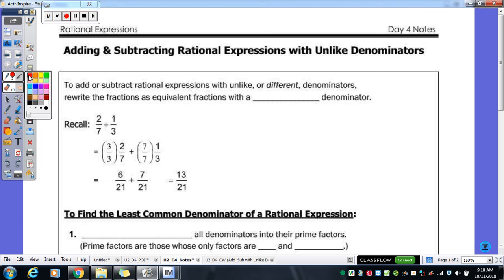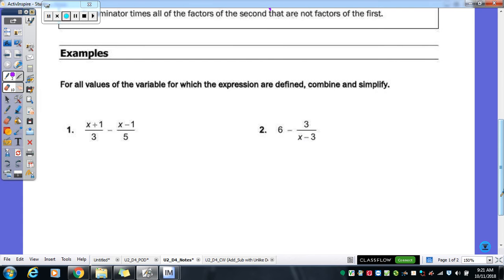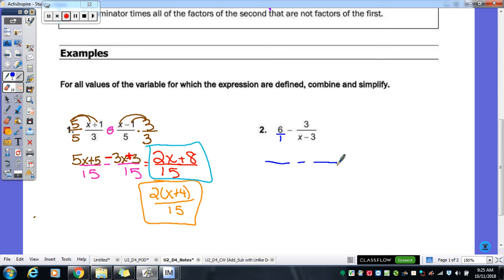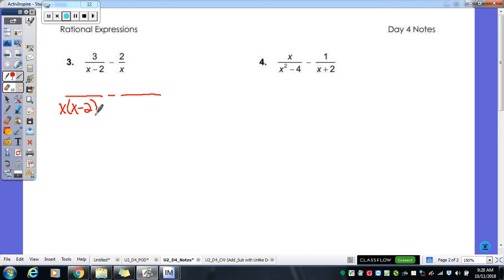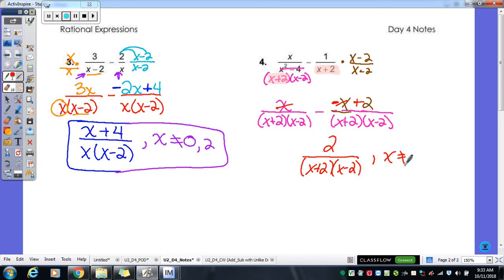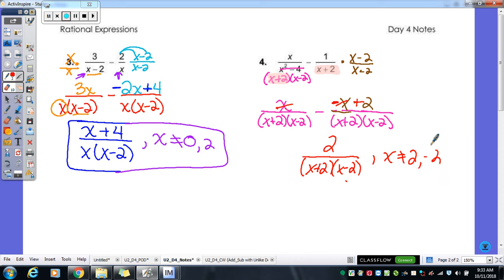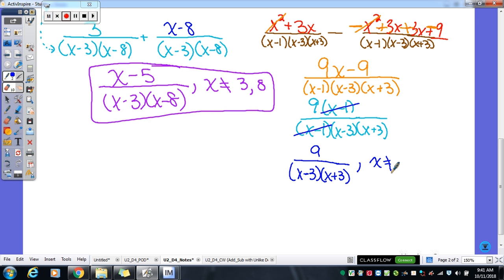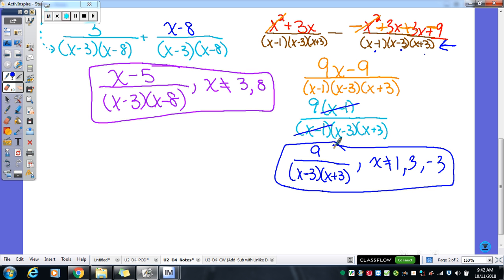Unit 1 | Lesson 4b